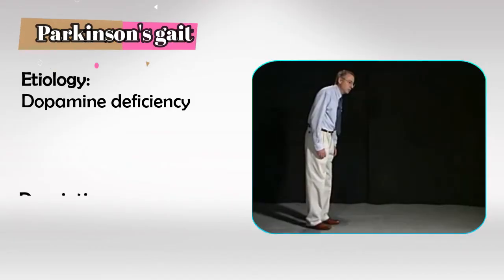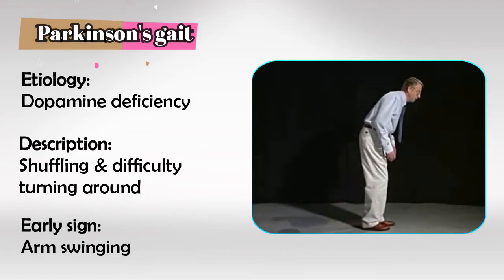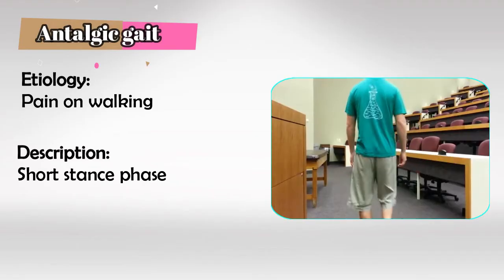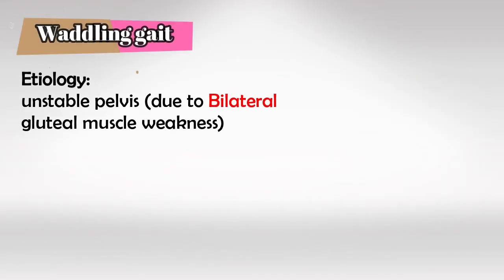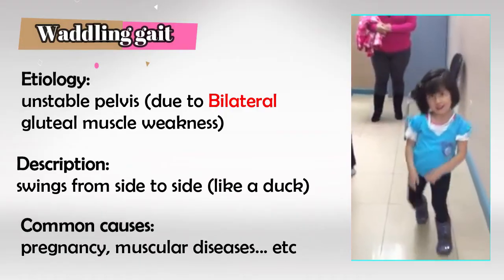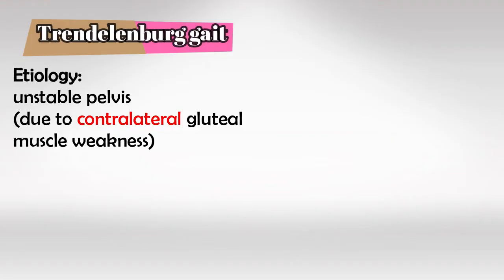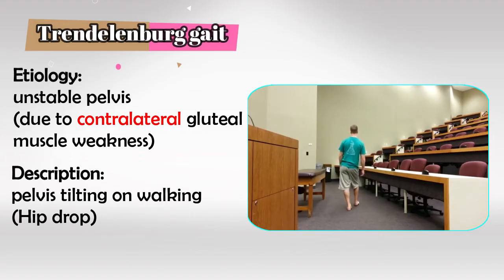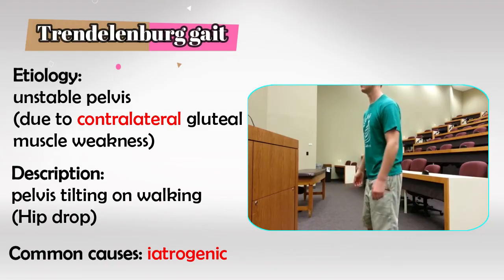Trendelenburg Gait, Antalgic Gait, and Waddling Gait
The Trendelenburg gait, also known as Trendelenburg sign or Trendelenburg limp, is a type of abnormal gait pattern that occurs during walking. It is named after the German surgeon Friedrich Trendelenburg who first described it. The Trendelenburg gait is typically associated with weakness or dysfunction of the muscles that stabilize the pelvis and hips, specifically the gluteus medius muscle on the side of the unsupported leg.

Normally, when you walk, your pelvis remains level due to the coordinated action of various muscles that stabilize the pelvis and hips. The gluteus medius muscle, located on the side of the hip, is particularly important in maintaining a level pelvis during the stance phase of walking. It prevents the opposite hip from dropping down when the other leg is lifted off the ground.

In a Trendelenburg gait, there is weakness or dysfunction of the gluteus medius muscle on one side. As a result, when the person lifts one leg off the ground to take a step (stance phase), the unsupported side of the pelvis drops down instead of remaining level. This leads to a distinctive limp where the pelvis on the side of the lifted leg drops down on the opposite side. To compensate for this, individuals with a Trendelenburg gait may lean their upper body toward the side of the unsupported leg during walking.

There are several potential causes of a Trendelenburg gait, including:

1. Gluteus Medius Muscle Weakness: The most common cause is weakness of the gluteus medius muscle, which can be due to nerve damage, muscle disorders, or simple disuse.

2. Hip Abductor Muscle Weakness: Apart from the gluteus medius, other muscles responsible for hip abduction (moving the leg away from the body) can also contribute to a Trendelenburg gait if they are weak or dysfunctional.

3. Hip Joint Problems: Conditions that affect the hip joint, such as hip arthritis or congenital hip dysplasia, can lead to an abnormal gait pattern.

4. Neurological Conditions: Certain nerve-related conditions like nerve entrapment or damage can affect the muscles involved in gait, leading to an abnormal walking pattern.

5. Musculoskeletal Imbalances: Structural abnormalities in the pelvis, leg length discrepancies, or other musculoskeletal issues can also contribute to a Trendelenburg gait.

Treatment for a Trendelenburg gait depends on the underlying cause. Physical therapy is often recommended to strengthen the weak muscles and improve gait mechanics. In some cases, surgical intervention might be necessary, especially if the condition is related to hip joint problems or nerve damage.

It's important to consult with a medical professional, such as an orthopedic surgeon or a physical therapist, if you or someone you know is experiencing an abnormal gait pattern like the Trendelenburg gait. They can diagnose the underlying cause and recommend appropriate treatment strategies.